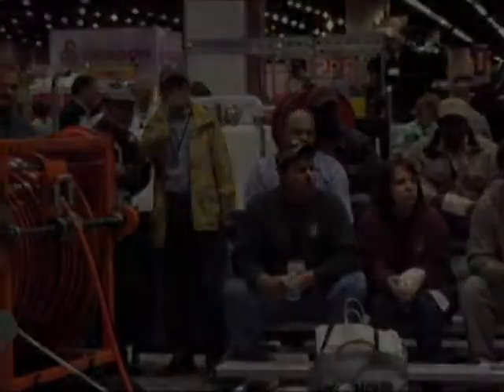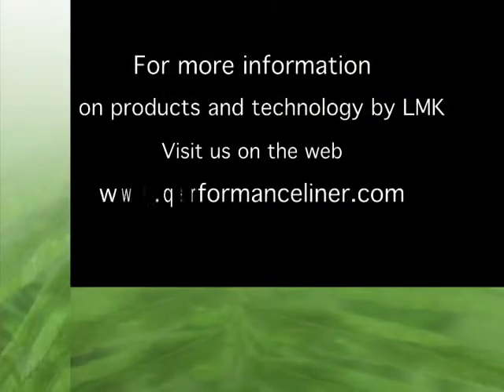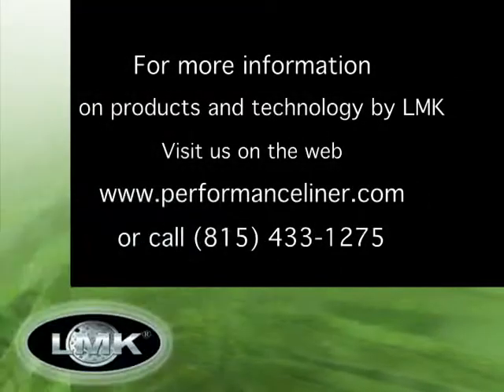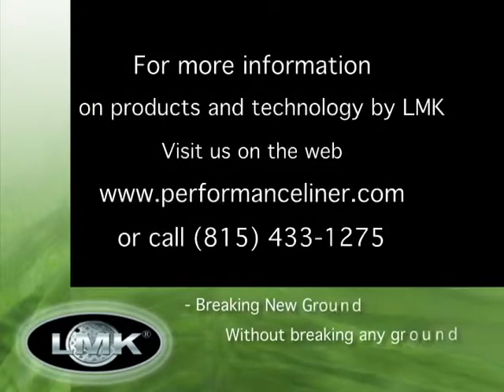Trenchless Installation of a New Cleanout "Vac-A-Tee"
VAC-A-TEE allows access to the lateral pipe for the insertion of a CIPP  lining and can also be used to establish a new service connection at the mainline pipe  VAC-A-TEE  is compatible with all pipe types such as clay, cast iron, concrete, PVC and even HDPE
and is available  in diameters from 4 to 24 inches.